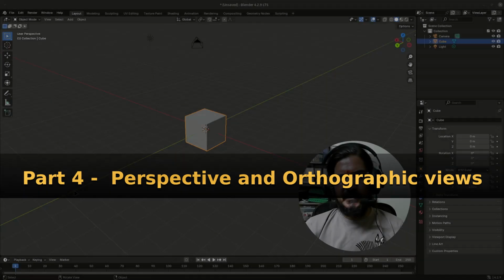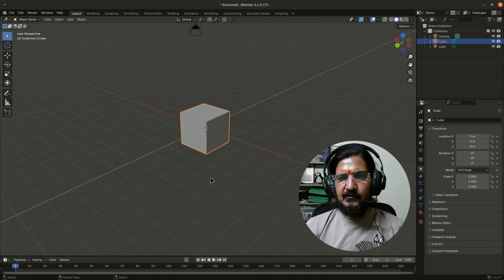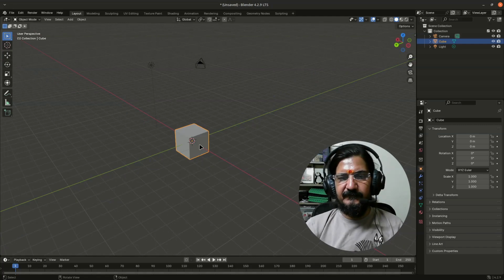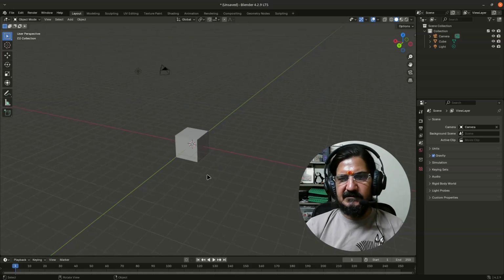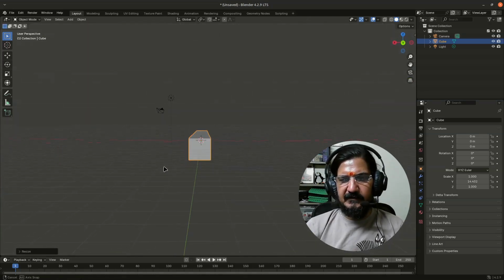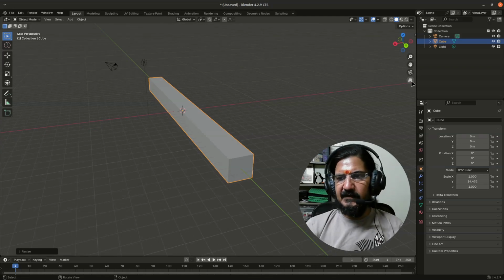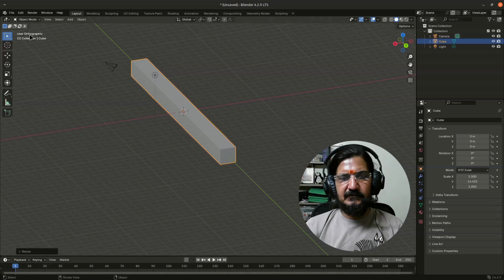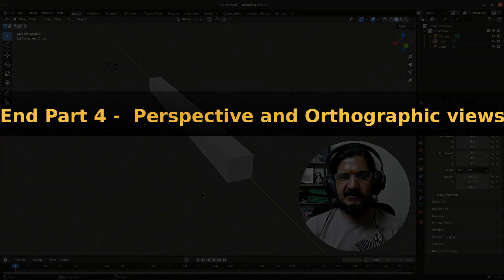Blender in One Hour - Episode 004: Orthographic and perspective views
In this episode, we explore the difference between orthographic and perspective views in Blender. You'll learn how and when to switch between them, and why each view is important for modeling and aligning objects accurately in 3D space. Mastering view modes helps you work with precision and confidence.